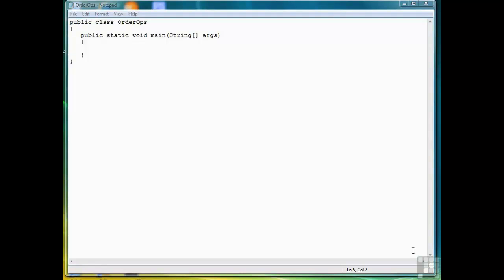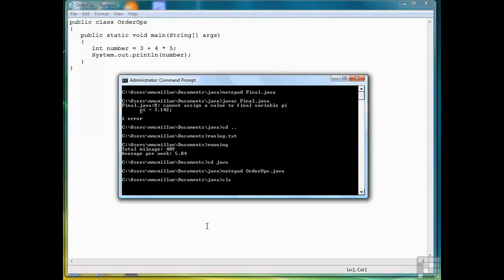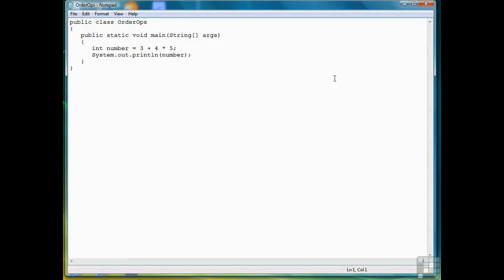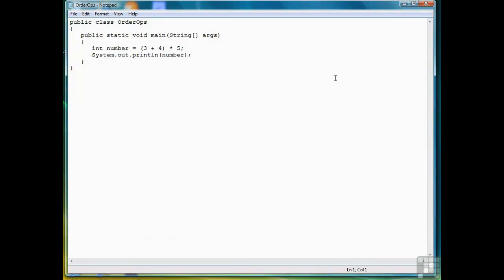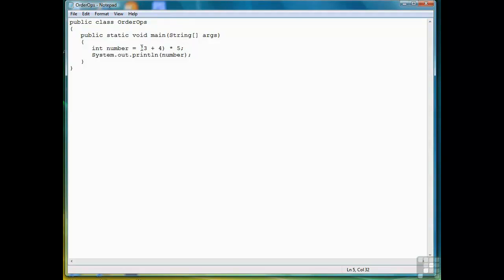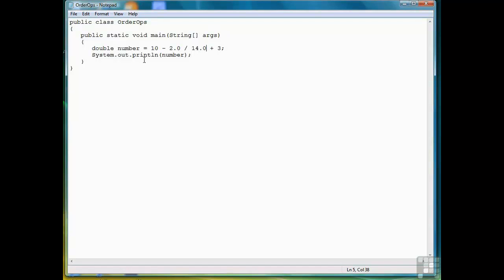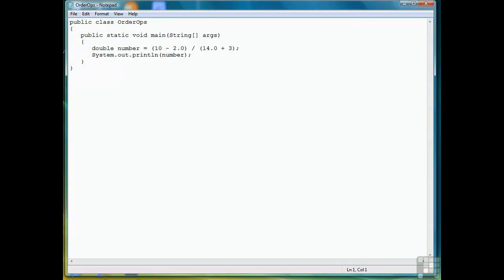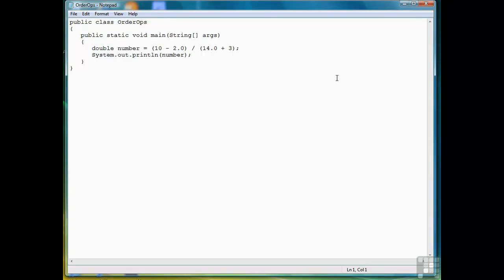Lesson 06 - 02 Operator Precedence in Java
This video demonstrates the presedence of operators in java
The order is:
Multiplication and Division followed by Addition and Subtraction